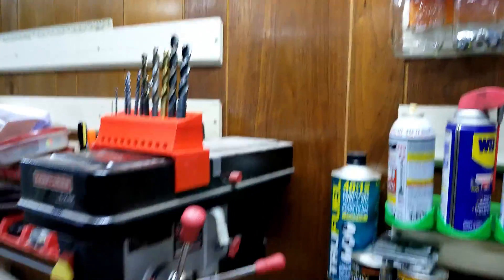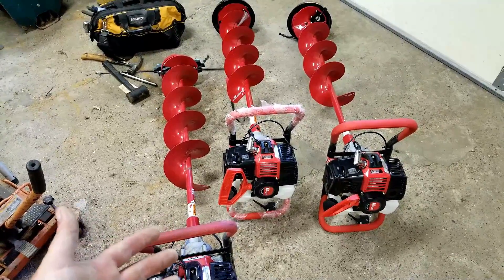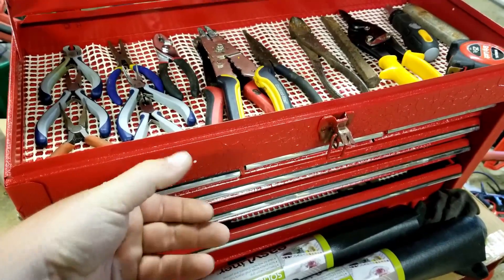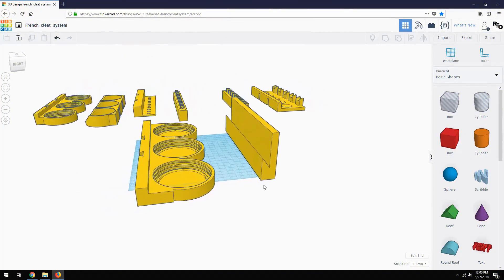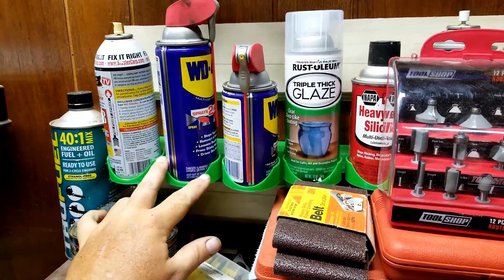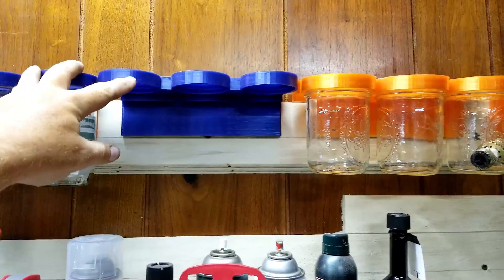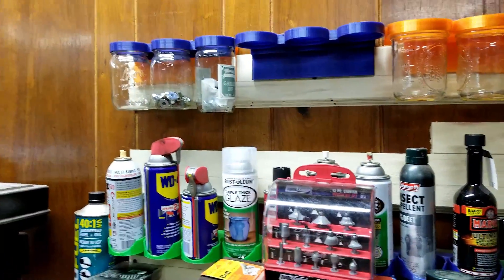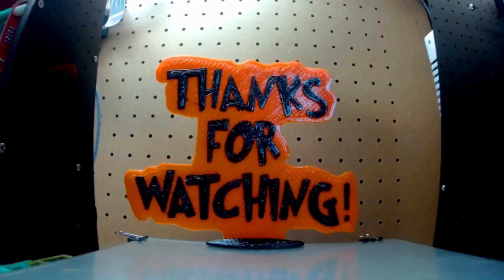Workshop 3D Printed French Cleat System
Just a quick way to organize a garage/workshop/shed here's the thingiverse link if you want to print them yourself.

Gear I use and like enough to recommend if you’re looking.

Anet A8 3D Printer (safety upgrades mandatory if you decide on this printer; solder heat bed wires, add fuse power switch, mosfet for heat bed and print heater wire stress relief)

Music used in video:

MULLE - WHERE TO GO